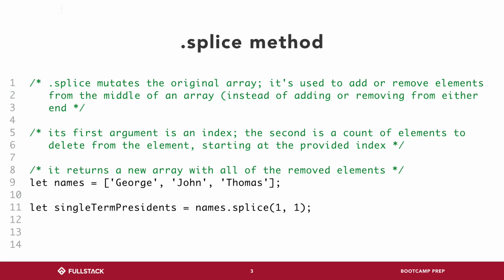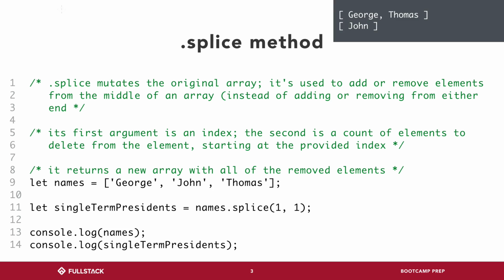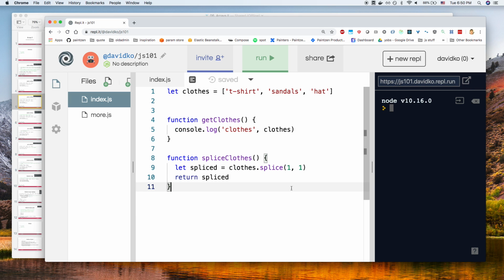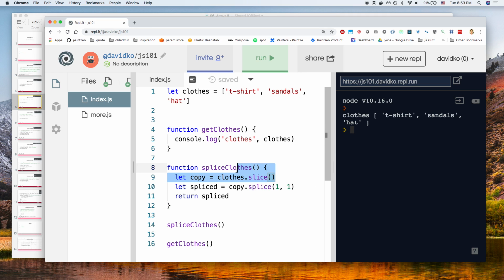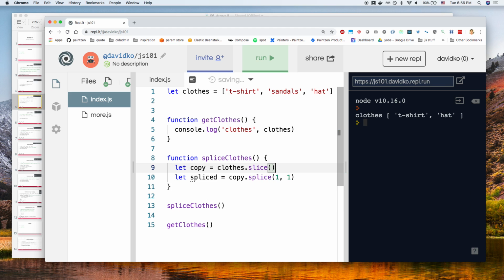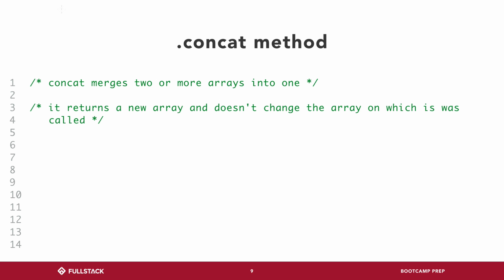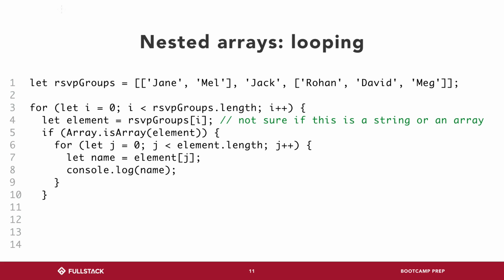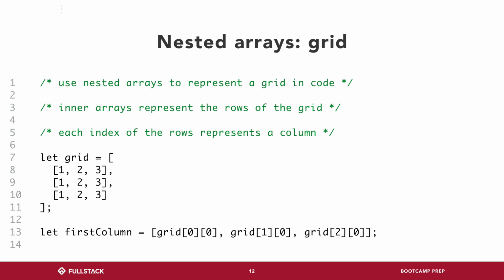arrays 2 bcp 1909